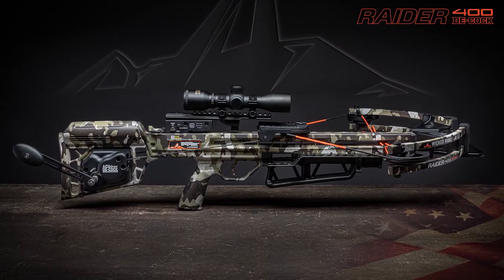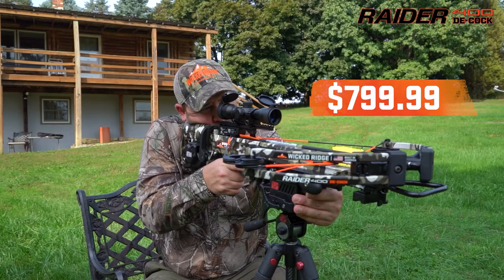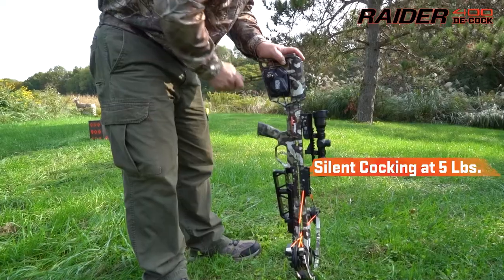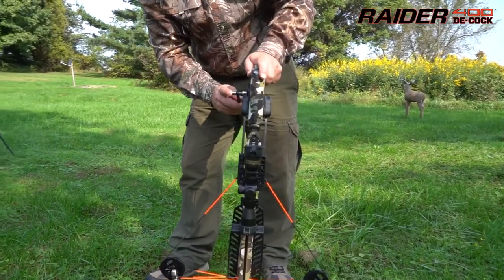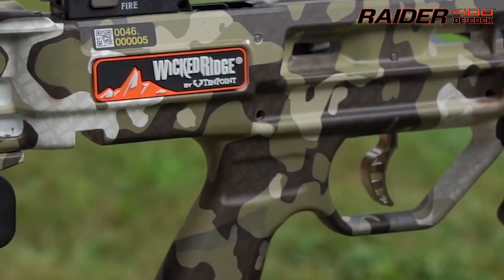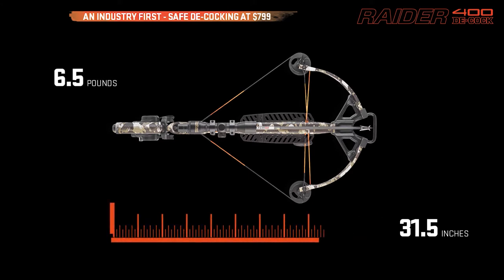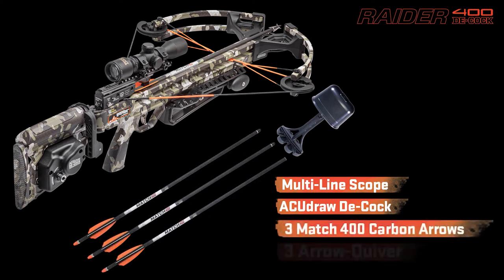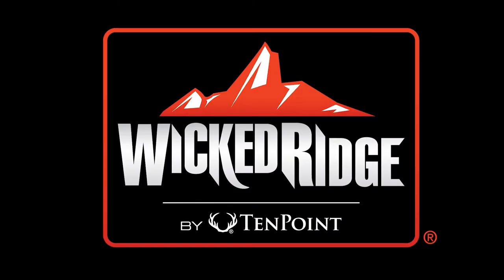หน้าไม้รุ่น NEW Wicked Ridge Raider 400 De Cock By CrossbowThai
CrossowThai ร้านขายหน้าไม้จาก USA สนใจสั่งซ์้อสินค้ากรุุณาติดต่อM.063-262-1666 ตัวเเทนจำหน่าย อย่างเป็นทางการในประเทศไทย พร้อมบริการหลังการขายจากผู้ชำนาญโดยตรง